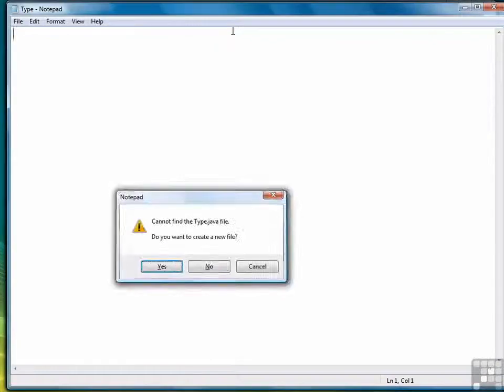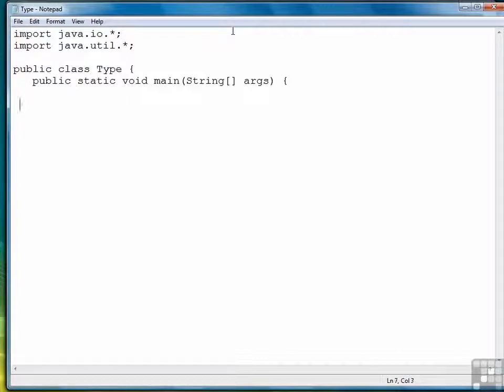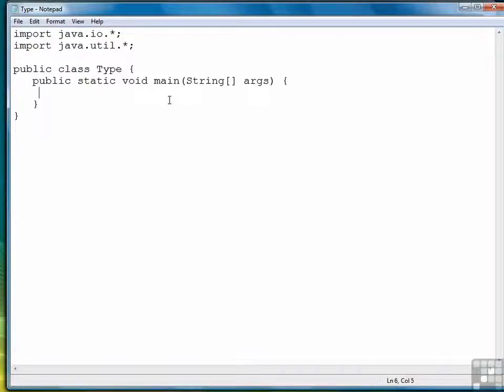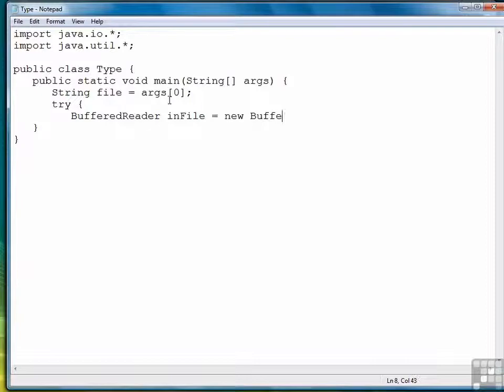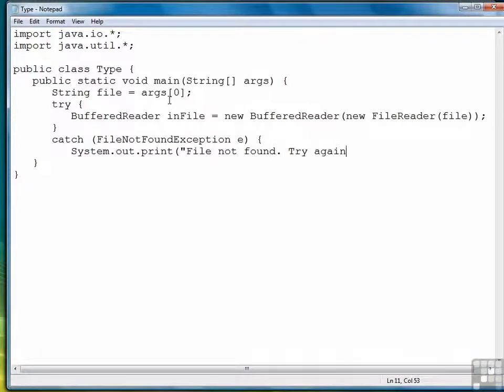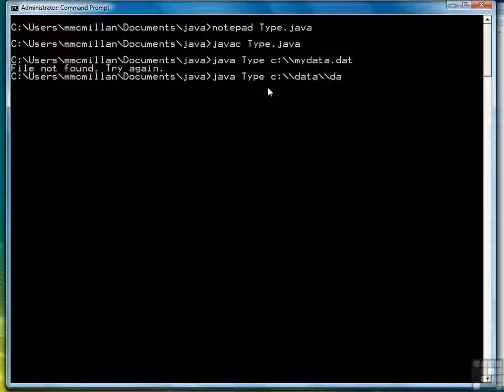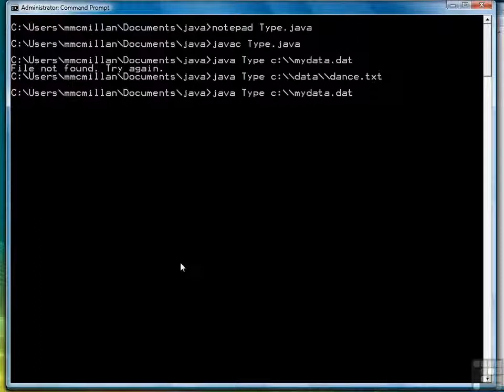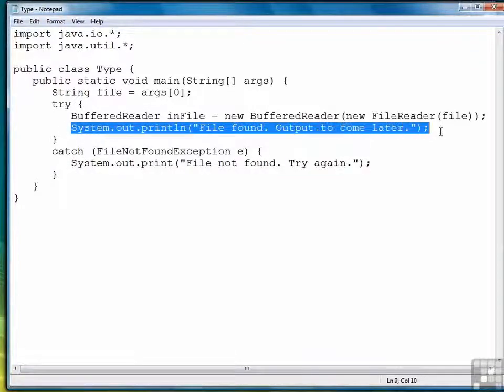07 03 Try Catch Statement Part 2